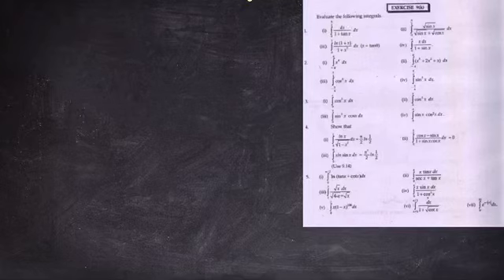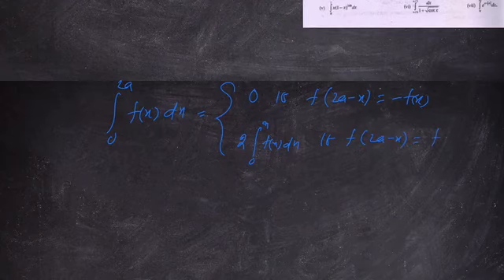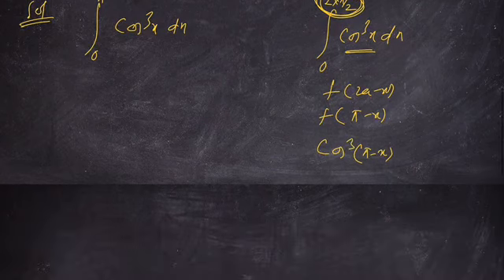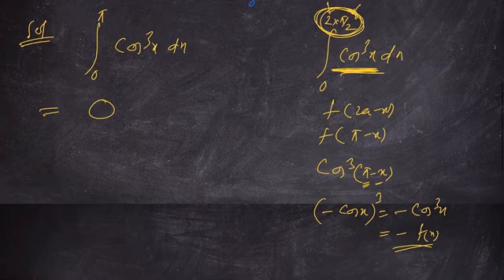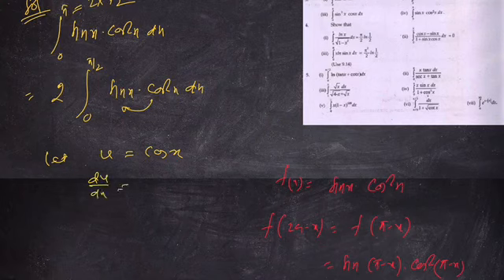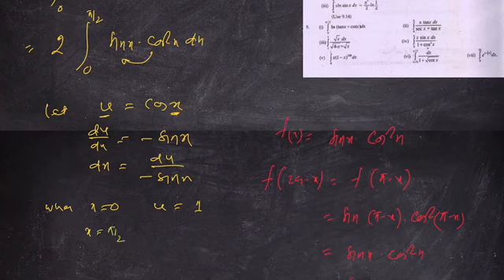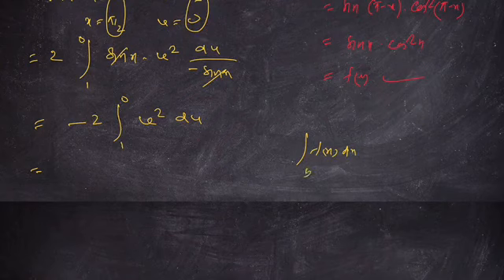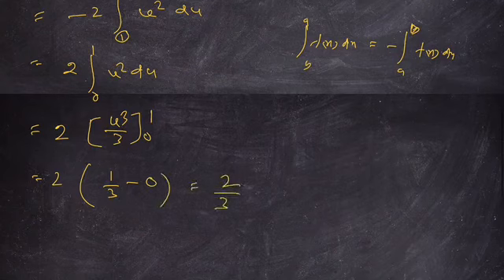Online chse | integration | solution of ex9k | elements of mathematics chse class 12